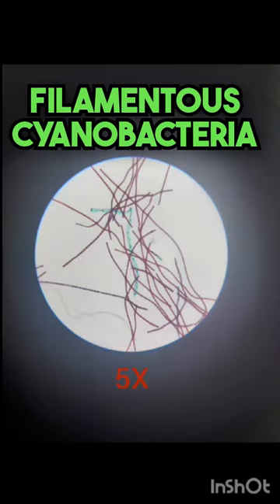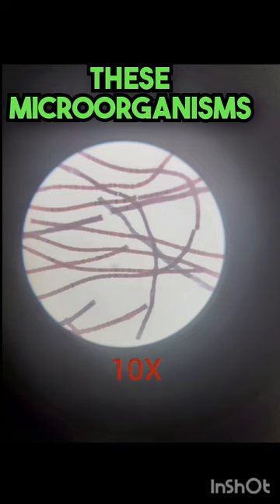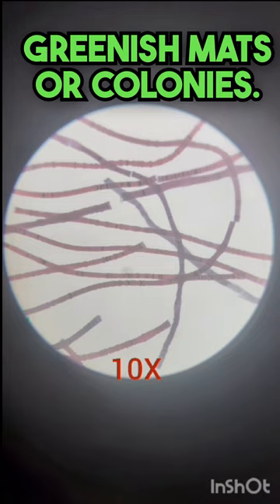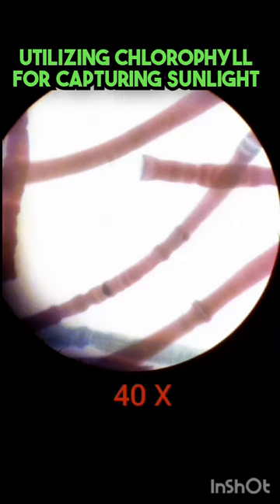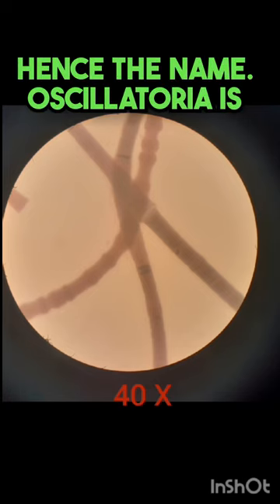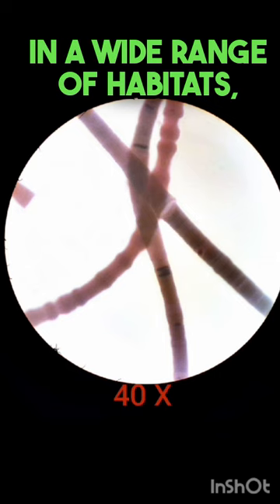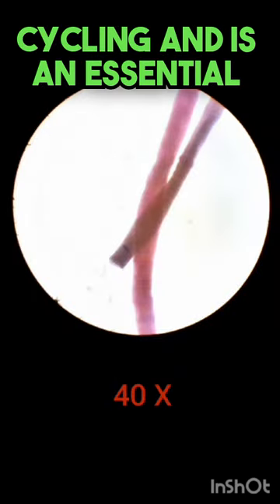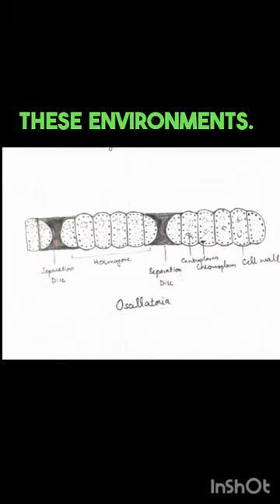Oscillatoria| Cyanobacteria| Blue green algae